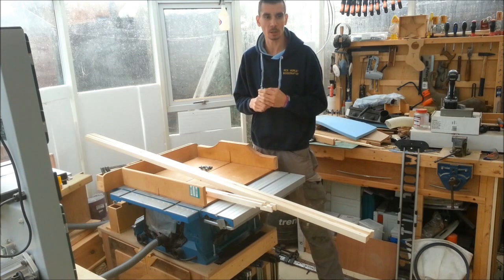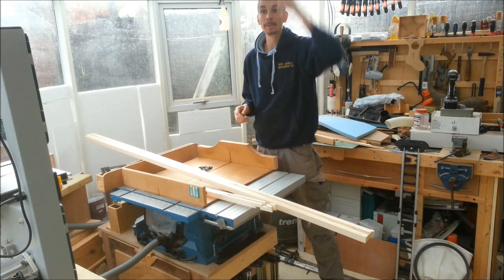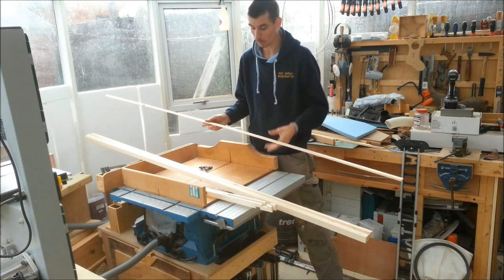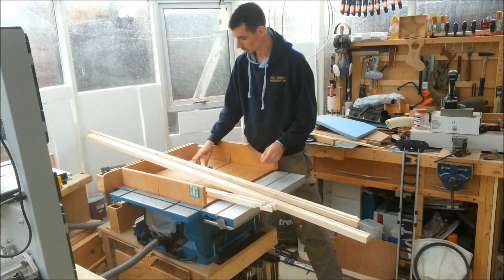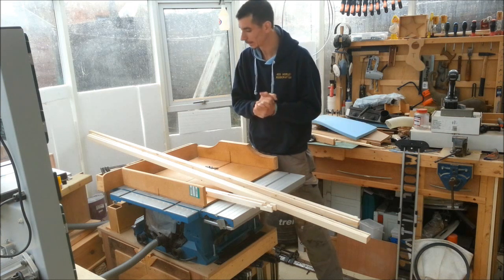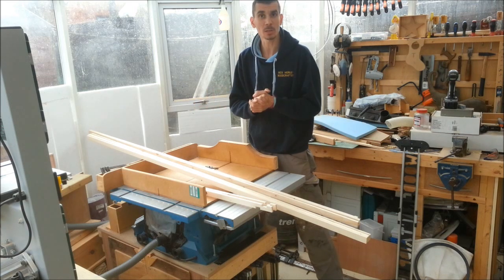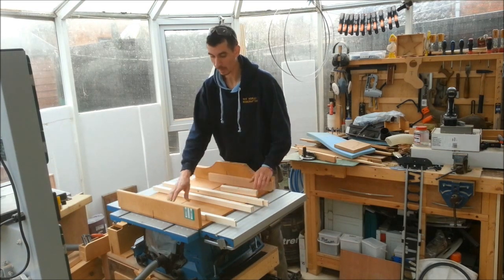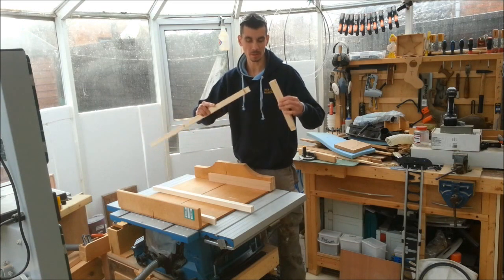Camera support from scrap wood for filming.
I saw a video by Carl Jacobson on YouTube a while back, then forgot about it, but the Bench dog chewed up my camera holder and i decided to build a new mount, and remembered Carl's video. For the life of me I couldn't remember who'd done it and after searching through my subscription lists etc, ended up asking on Facebook. So thanks to fellow woodworkers there i found the video again, and decided to make something similar to what Carl had done.

It's all made from scrap, and cost about ÃÂ£2 because I had most of the nuts and bolts anyway.

Soundtrack: Mr. Hollywood (Fran Ashcroft Radio Mix) - Moon Visionaries